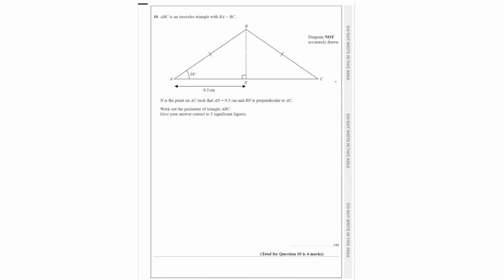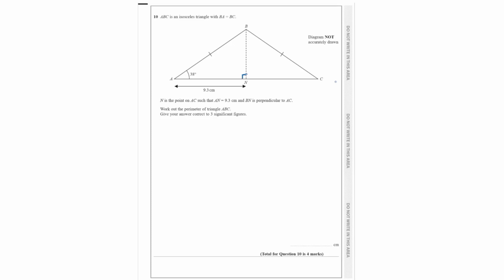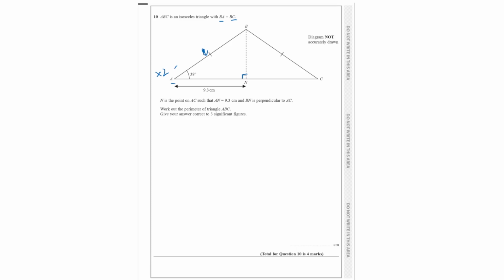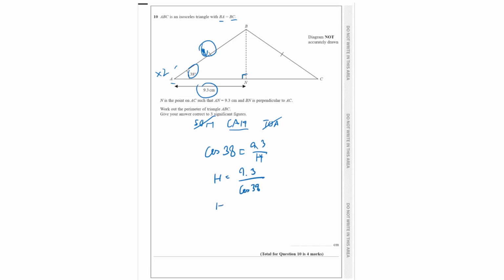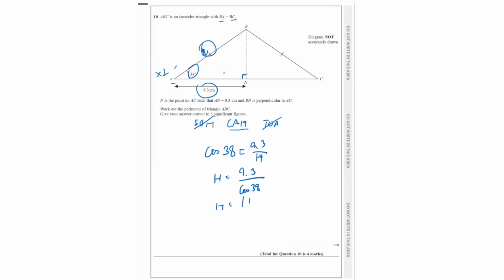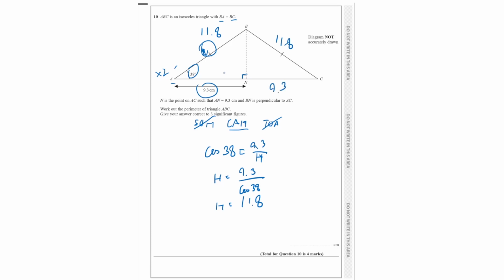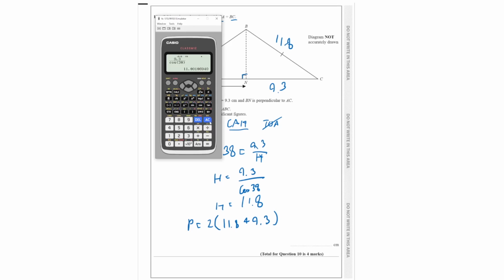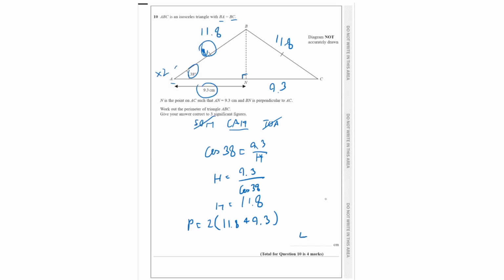Q10 2H (Nov-2021)